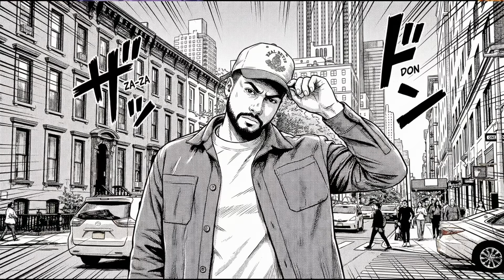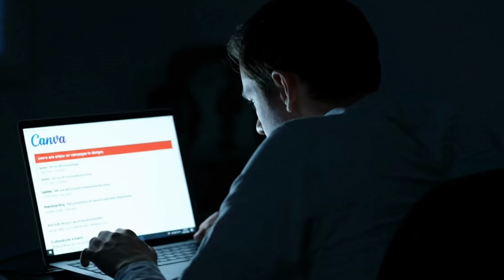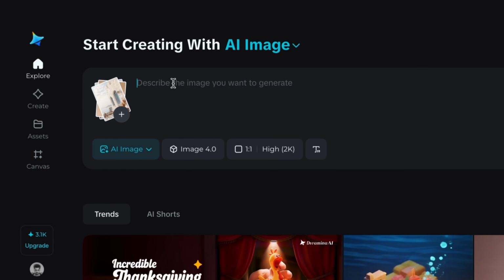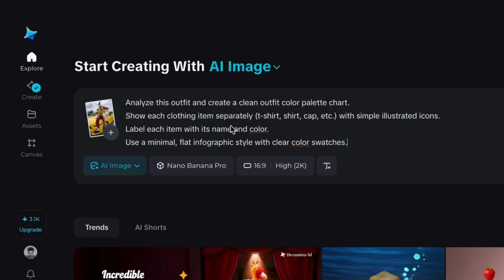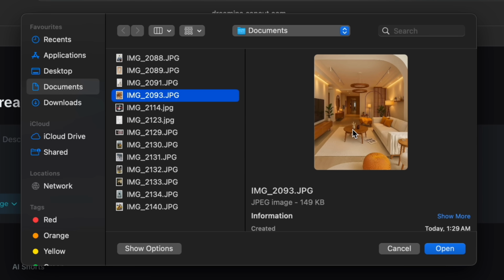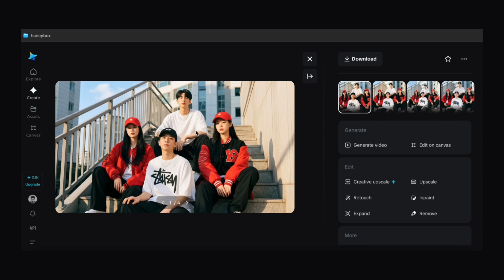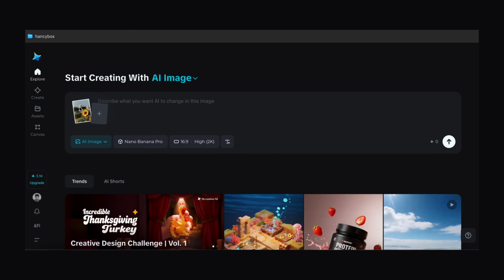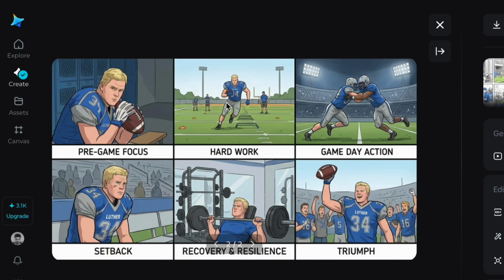Nano Banana Pro Tutorial – 7 Powerful AI Editing Hacks (Must Try!)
Dreamina is now one of the most powerful visual-generation platforms, and the real magic happens when you use Nano Banana Pro inside Dreamina.
This combo gives you full control over outfits, scenes, realism, and cinematic edits — all through simple prompts and reference images.

WHAT DREAMINA + NANO BANANA PRO CAN DO:
• Generate ultra-realistic scenes, characters, and cinematic frames
• Swap outfits using Nano Banana Pro with perfect textures & details
• Replace backgrounds, rebuild locations, and match lighting perfectly
• Keep your exact face identity, hairstyle, and skin consistency
• Add or replace objects like cars, bikes, coffee cups, props, etc.
• Use pose references to create clean, full-body shots without distortion
• Produce premium editorial lighting and DSLR-quality visuals
• Make flat-lay outfit sets or product layouts on clean backgrounds
• Mix multiple references inside Dreamina (outfit + car + location + pose)
• Full control over mood, weather, lighting, angle, and aesthetic
• Ultra-polished upscaling and skin refinement for final outputs

In simple words:
Dreamina gives you the canvas.
Nano Banana Pro gives you the precision, style, and realistic finishing.
Together, they create cinematic, polished visuals that look like real photography.